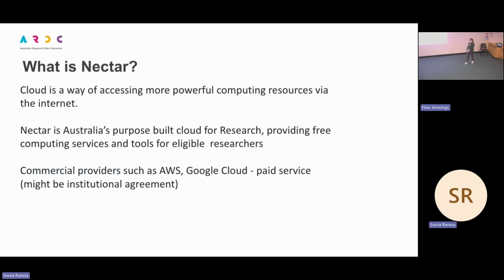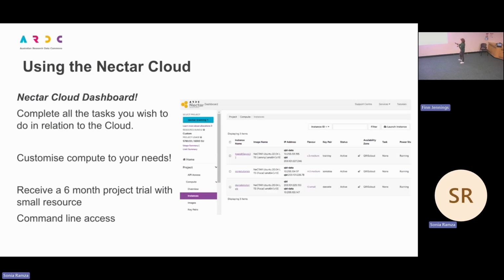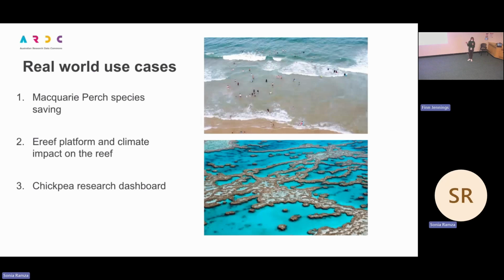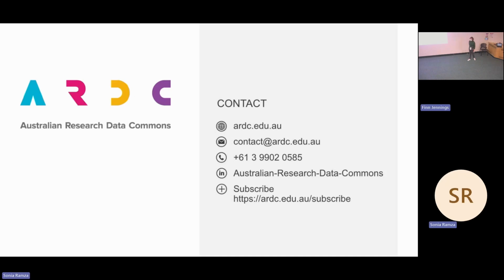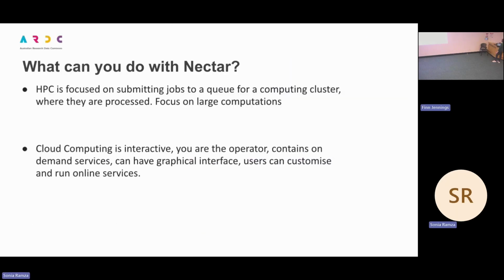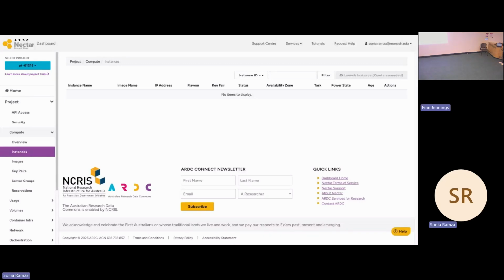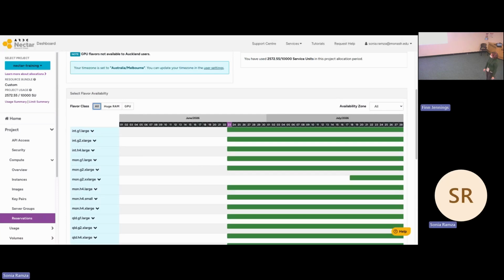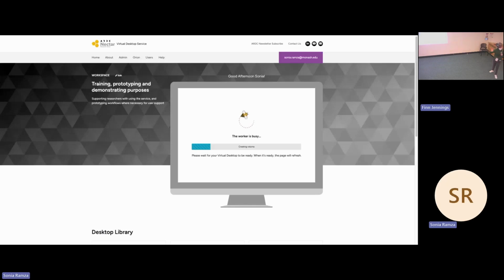Nectar - Australian Research Infrastructure for Computational Analysis - Sonia Ramza at SICSS-2026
Nectar: Australian Research Infrastructure for Computational Analysis
Sonia Ramza

Sonia Ramza (ARDC) gives an overview of Nectar, Australia's research cloud: what it is and how it differs from HPC, how to get an allocation through the free project trial and institutional nodes, the managed services on offer (virtual desktops, Binder, Jupyter), and real research use cases — plus a live tour of the dashboard, and Q&A on GPUs, ethics and data sovereignty.

Chapters:
0:00 Introducing Nectar Cloud
1:55 Cloud vs HPC
3:27 Allocations and the free project trial
5:49 Managed services: desktops, Binder, Jupyter
8:40 Real-world research use cases
11:14 Eligibility, support and follow-up
15:44 Q&A: NCI, AI-ready tools, GPUs and VRAM
22:04 Live demo: dashboard and flavours
27:31 Q&A: ethics, Binder and data sovereignty

Recorded at SICSS Melbourne 2026 (Summer Institute in Computational Social Science).
Hosted by the Australian Internet Observatory and the ARC Centre of Excellence for Automated Decision Making and Society.